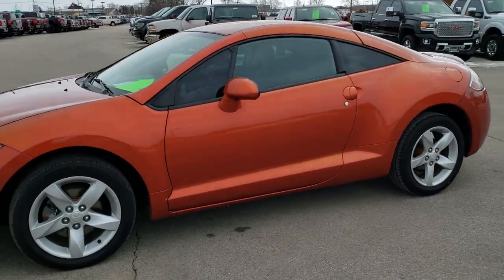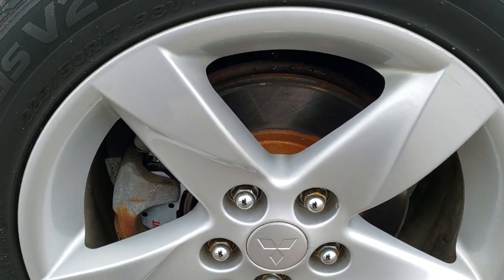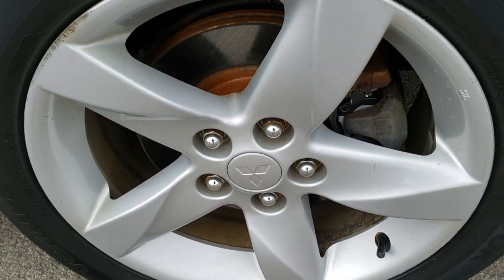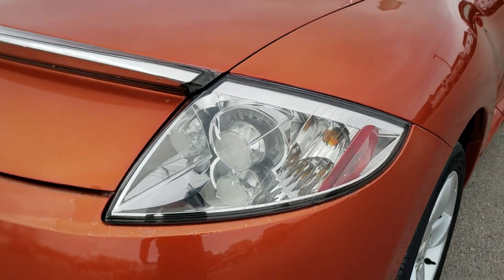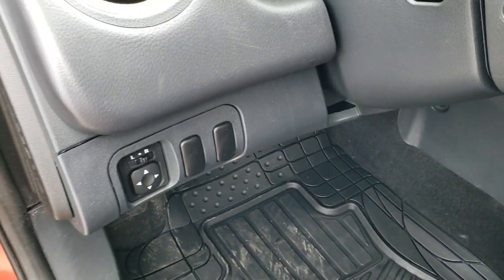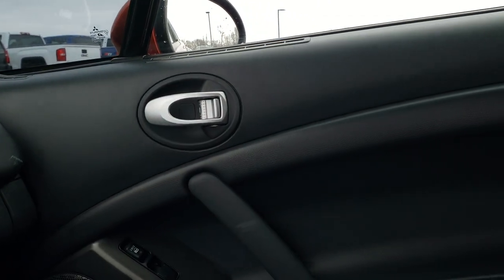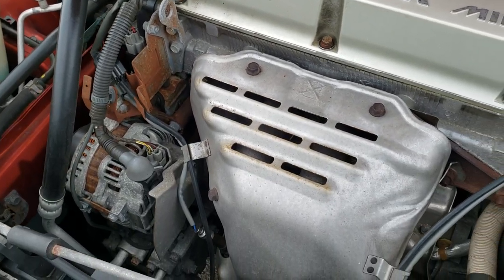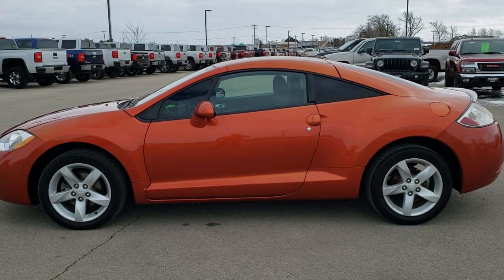2007 MITSUBISHI ECLIPSE GS SUNSET PEARL WALK AROUND REVIEW 10504 SOLD!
This 2007 MITSUBISHI ECLIPSE GS IN SUNSET PEARLESCENT is the vehicle we did walk around review of today.

Thank you for checking out this video of this 2007 MITSUBISHI ECLIPSE GS IN SUNSET PEARLESCENT

STOCK: 10504
PRICE: $5,492
MILES: 102,947
MAKE: MITSUBISHI
MODEL: ECLIPSE
VIN: 4A3AK24F27E066746
LOCATION: FOND DU LAC OSHKOSH WISCONSIN, 54937 TRUCKS ON 41

CLEAN TITLE HISTORY! 2.4 Liter SOHC I4 Engine, 162 Horsepower, Two Door Coupe, SE Package, Automatic Transmission Center Console Shifter, Front Wheel Drive FWD, Black Ebony Cloth Seats, Bucket Seats, Power Mirrors, Painted Alloy Rims Premium Wheels, Four Wheel Disc Brakes, Decklid Spoiler with Integrated Light, AM / FM Radio Tuner, CD Player, Rear Window Defroster, Driver and Passenger Front Air Bags, L.A.T.C.H. Child Safety System, Fold Down Rear Seats, Air Conditioning AC, Cruise Control, Power Locks, Power Windows, Tilt Steering Wheel, Sunset Pearl Orange, CLEAN AUTOCHECK! Very very clean inside and out! This is one of the sharpest 2007 Mitsubishi Eclipse cars we have ever had on our lot! Make your move before this super clean ride is gone!

STOCK: 10504
PRICE: $5,492
MILES: 102,947
MAKE: MITSUBISHI
MODEL: ECLIPSE
VIN: 4A3AK24F27E066746